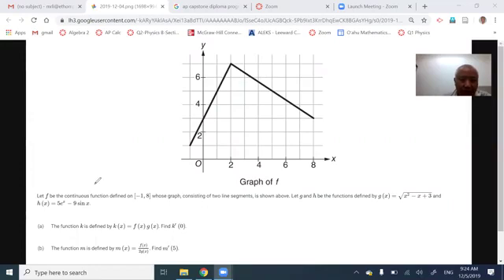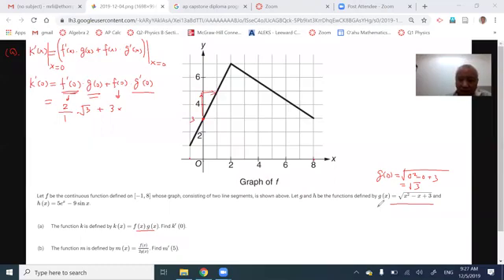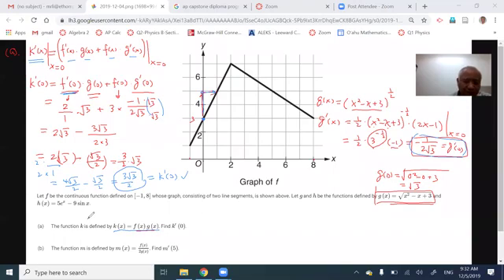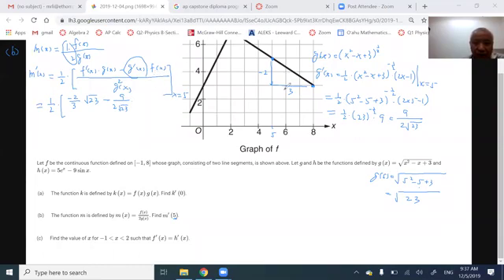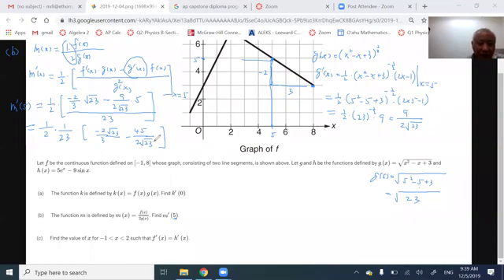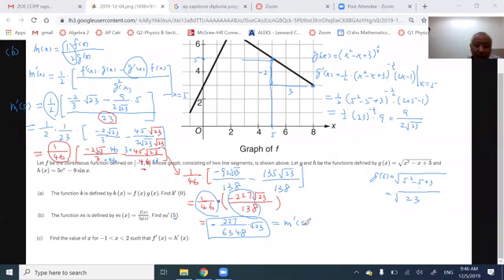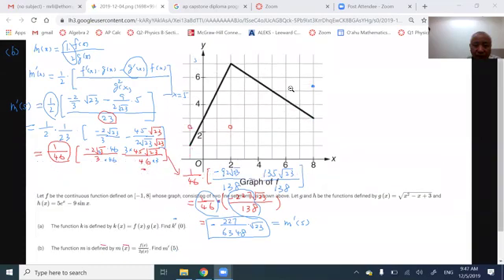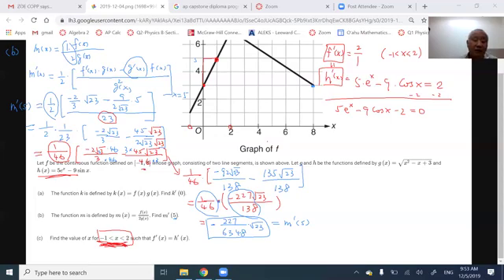AP calculus differentiation of product and quotient functions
differentiation of product and quotient functions